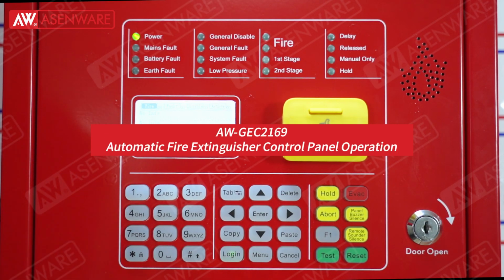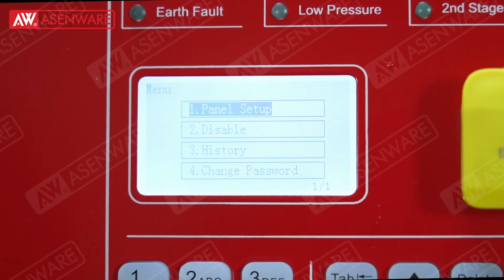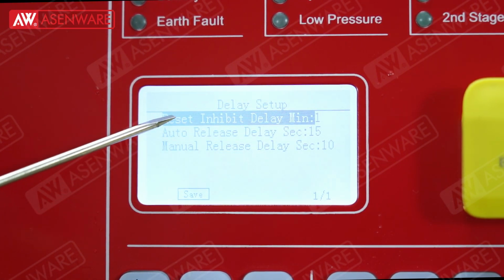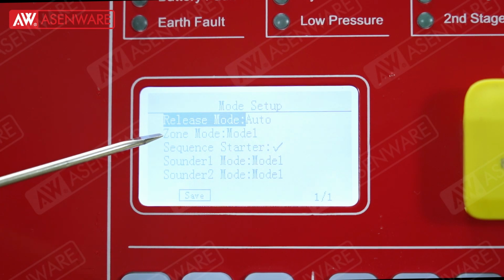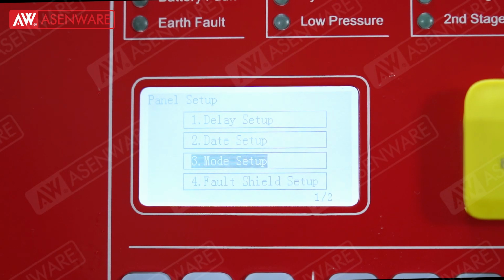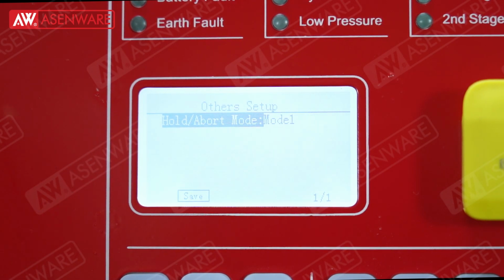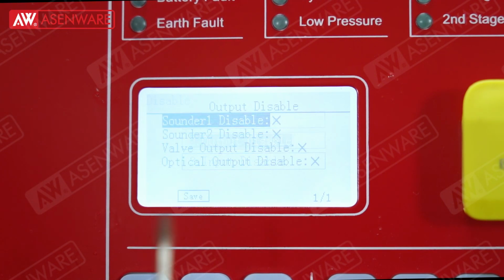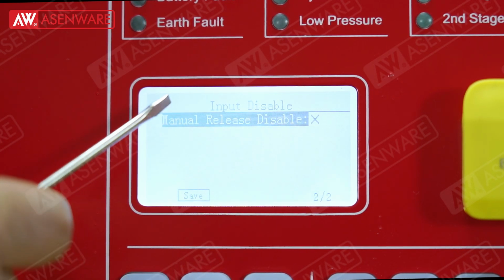AW-GEC2169 Automatic Fire Extinguisher Control Panel Operation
This video showing how to operate the AW-GEC2169 Automatic Fire Extinguisher Control Panel